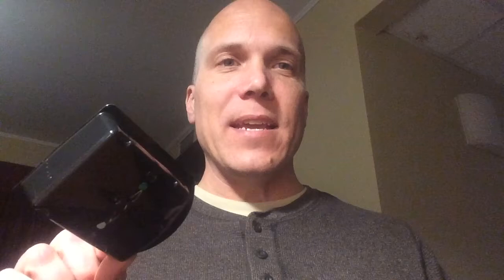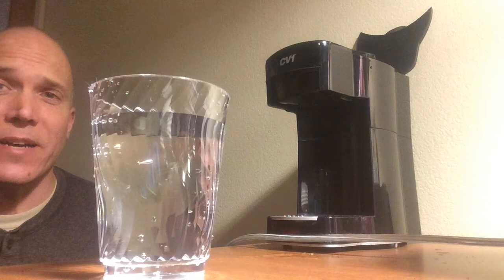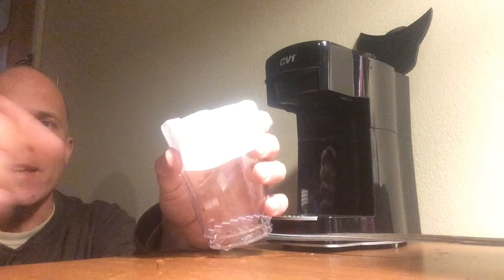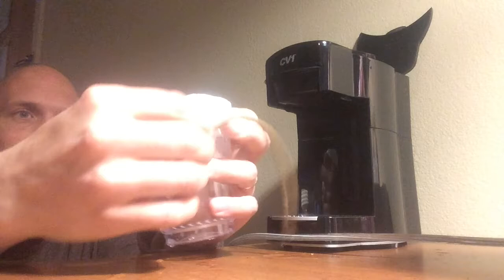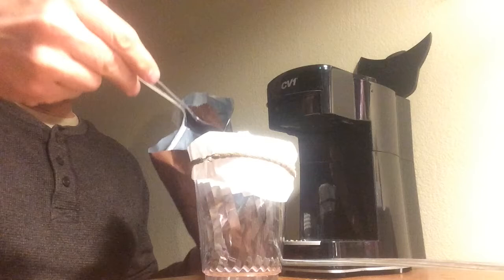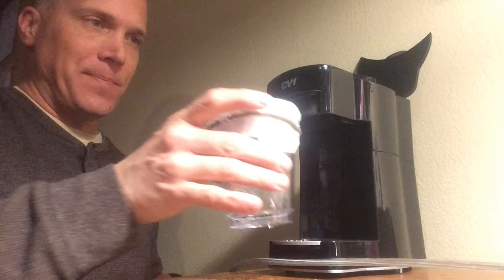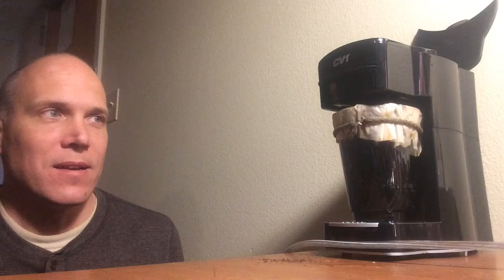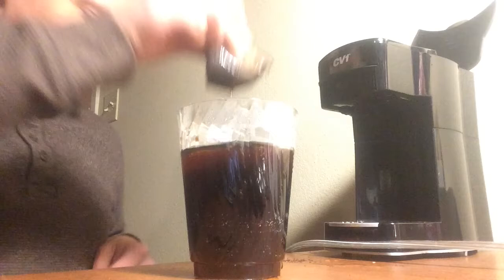Hotel Survival Tip - A decent cup of coffee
How to make a decent cup of coffee in one of those little hotel coffee makers.
One of the worst things about living in a hotel is the bad coffee, so I learned to take it up a notch.

I mentioned Nathan Lowell Here is a link to his books
You'll understand why once you start reading.